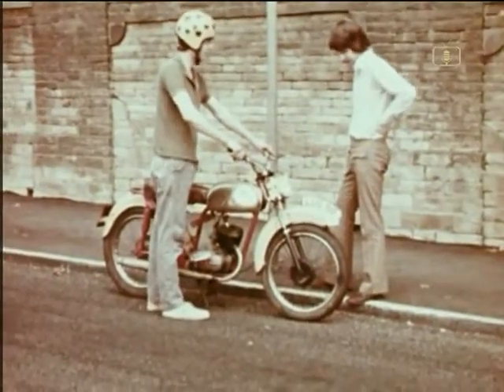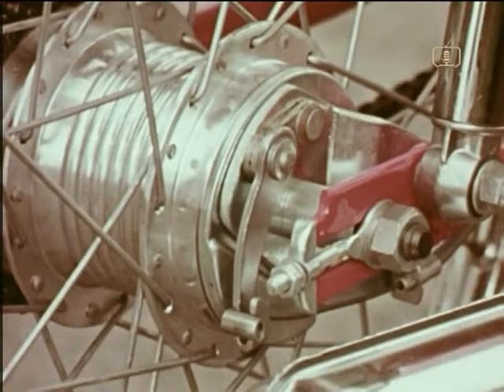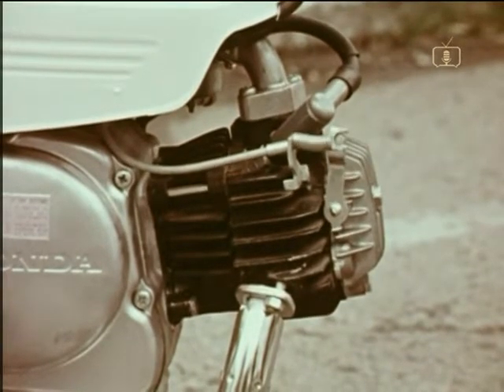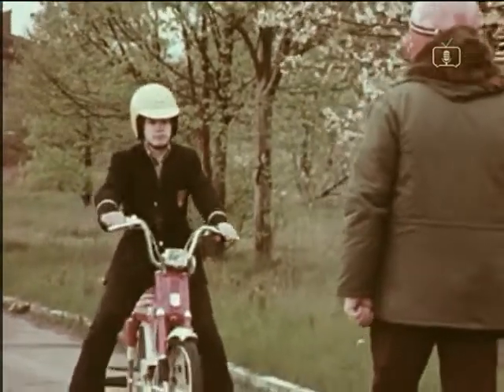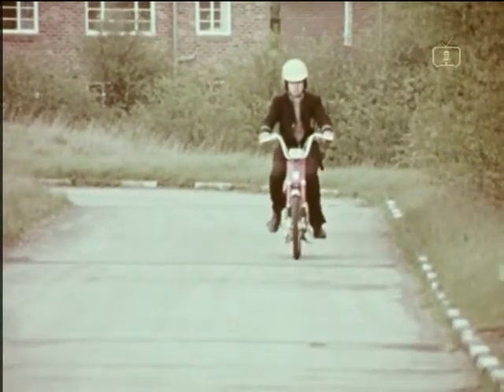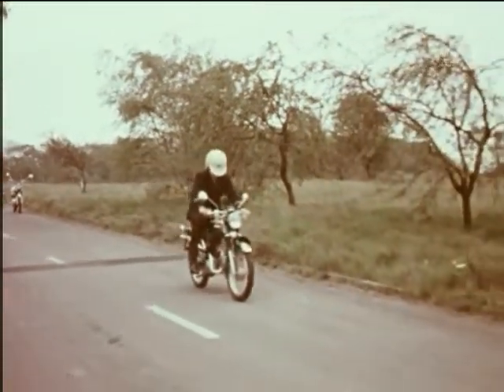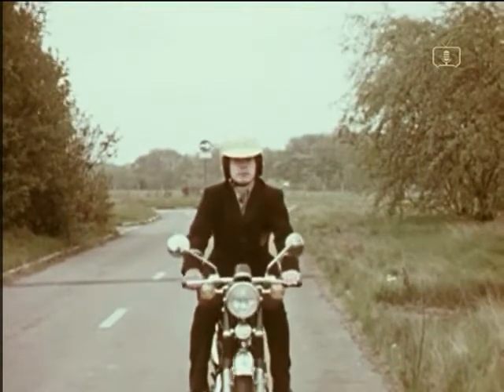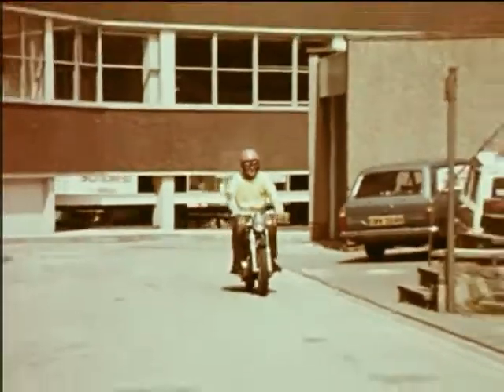Stopping and Starting a motorcycle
A STEP training film by C H Wood from the mid 70's. Ripped from Talking Pictures TV